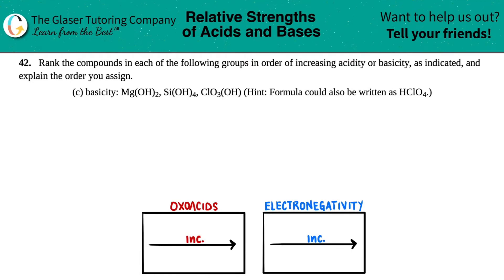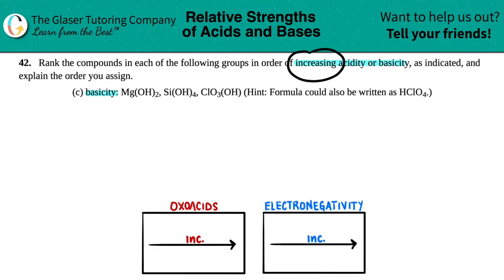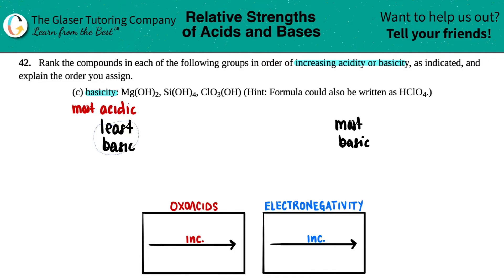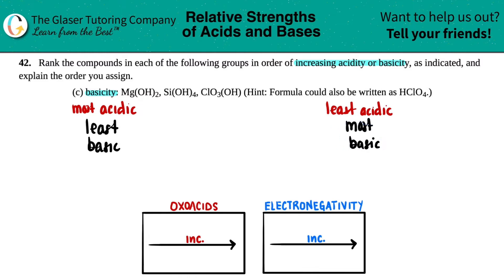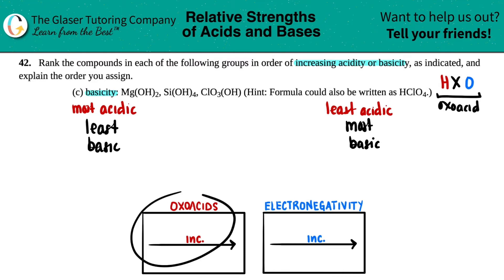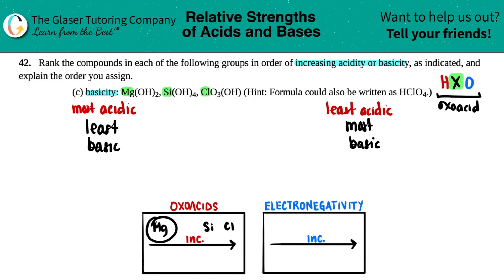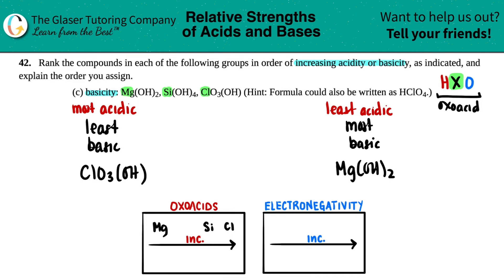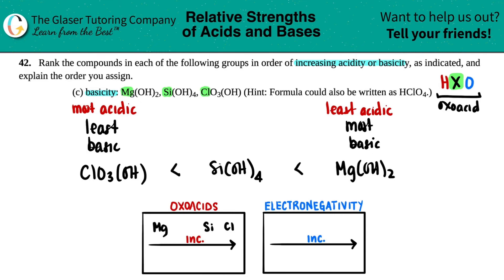14.42c | Rank the compounds in order of increasing basicity: Mg(OH)2, Si(OH)4, ClO3(OH)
Rank the compounds in each of the following groups in order of increasing acidity or basicity, as indicated, and explain the order you assign.
basicity: Mg(OH)2, Si(OH)4, ClO3(OH) (Hint: Formula could also be written as HClO4.)